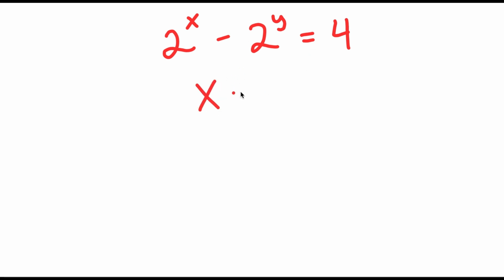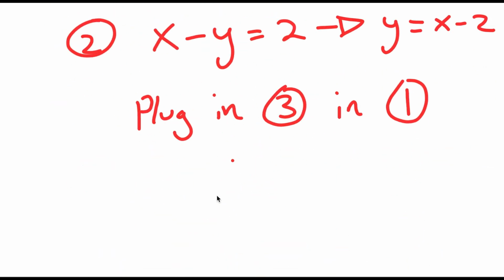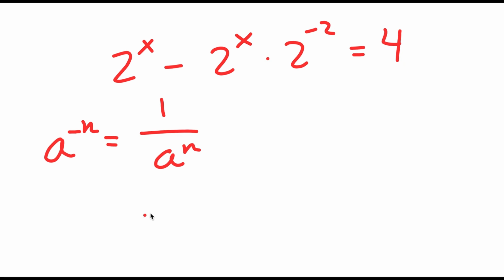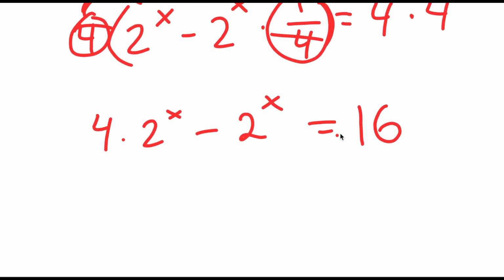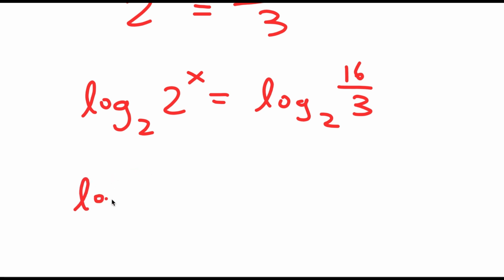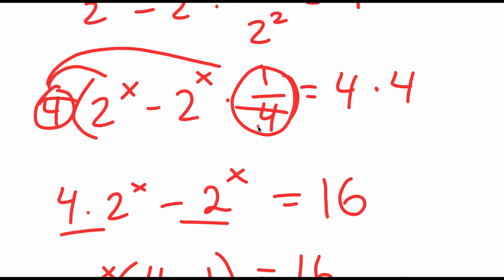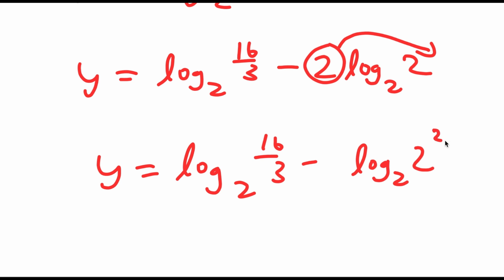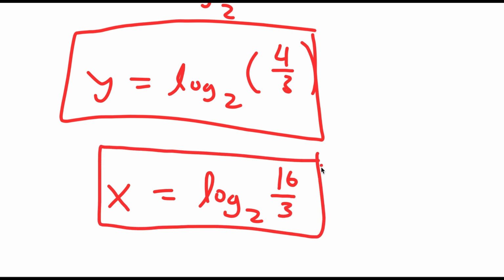Can You Solve This Tricky System Of Equations? | A Challenging Algebra Problem